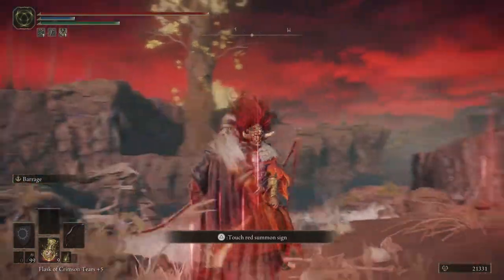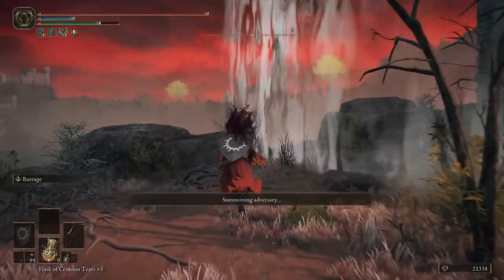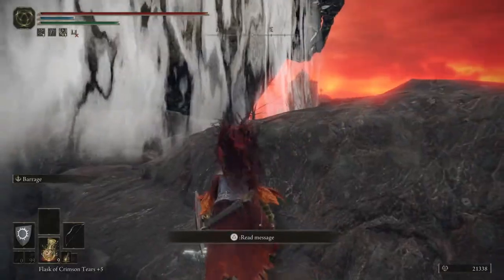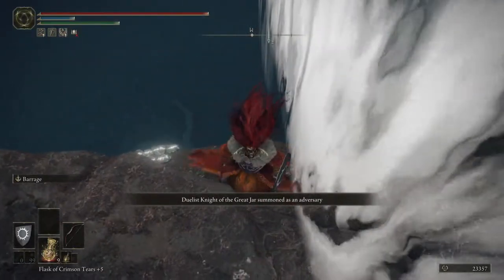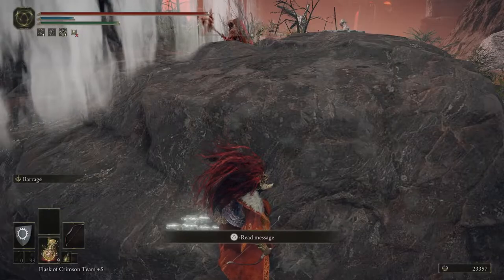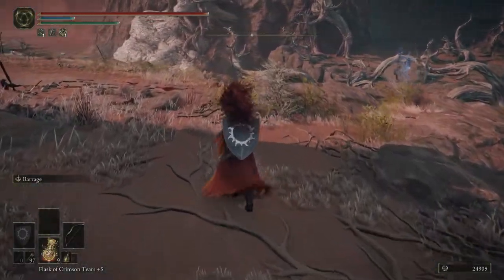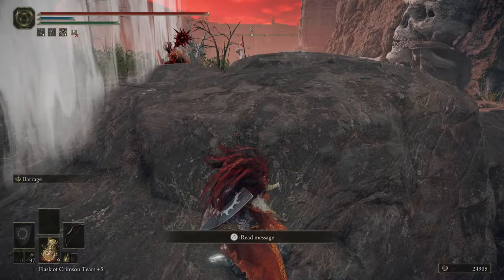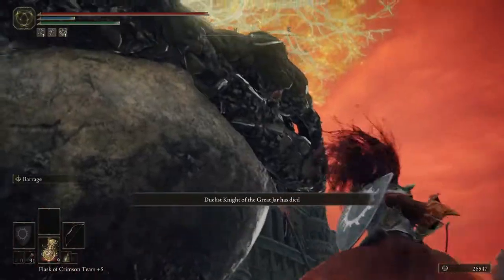How to beat the Knights of the Great Jar easily | Elden Ring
Having issues with this decidedly difficult challenge?  Beating all three knights to get the GREAT trinket from the Great Jar's lethal gauntlet is a serious task, especially for those under-leveled, or those that just found their way here from the Sofria part of the map at early game.

Use this decidedly cheap tactic to make this challenge a cakewalk.